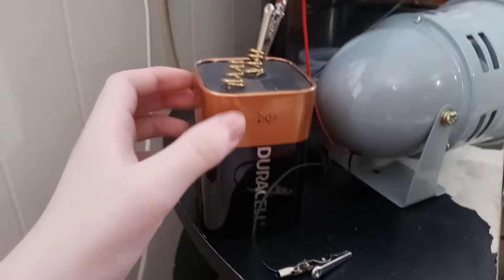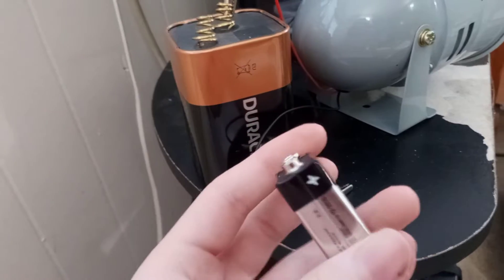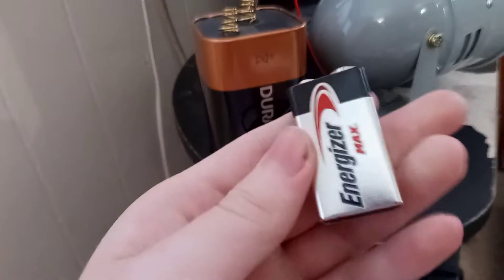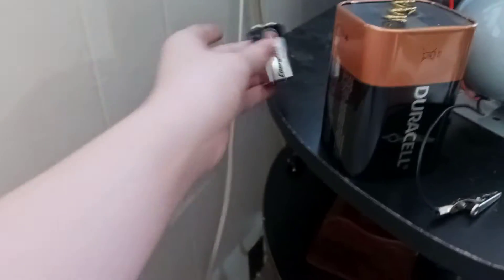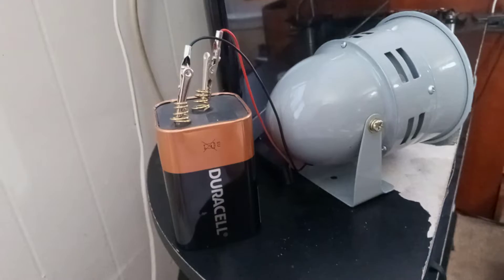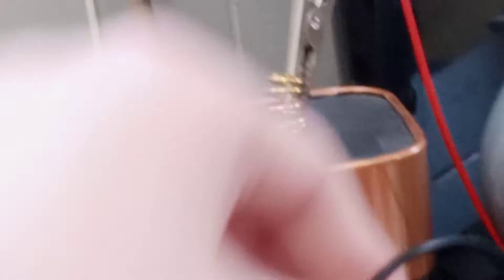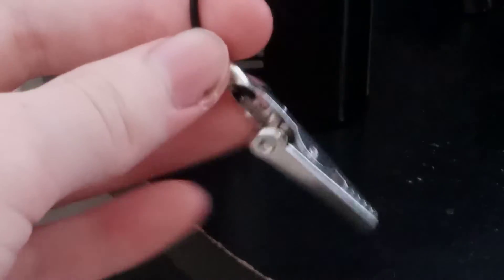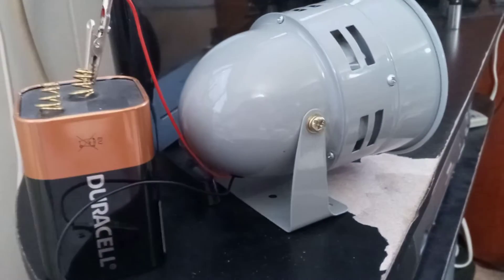Behind The Sirens Of Michigan, S1 E2 Giant Battery